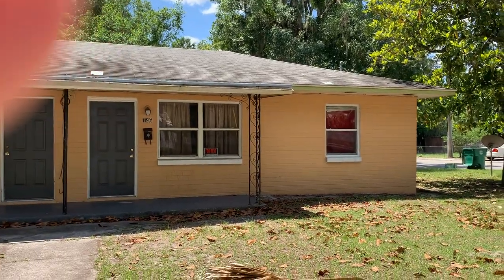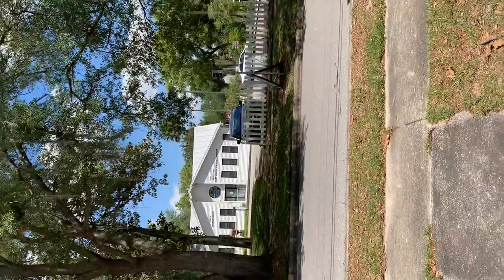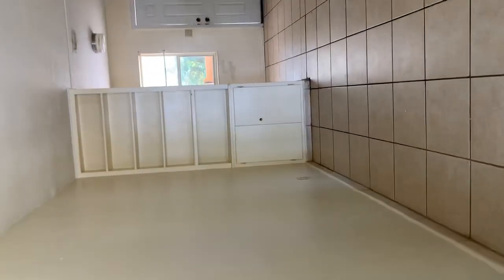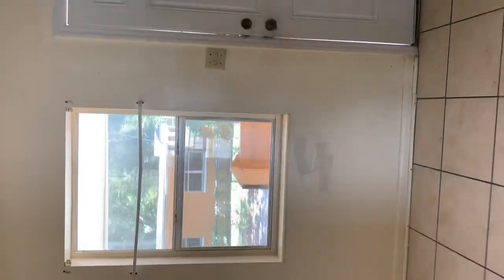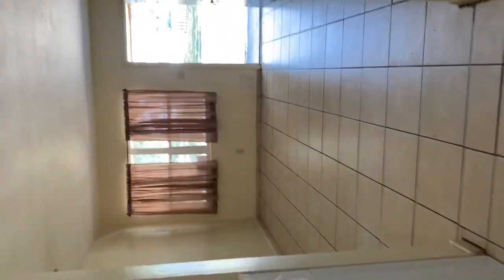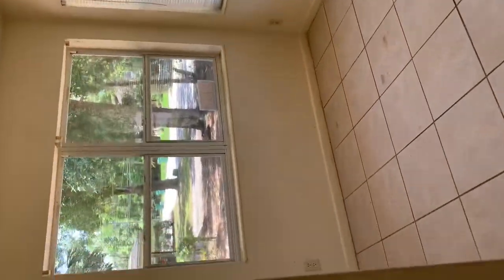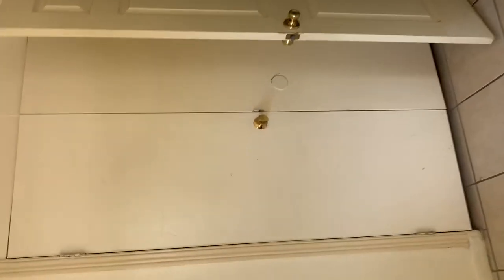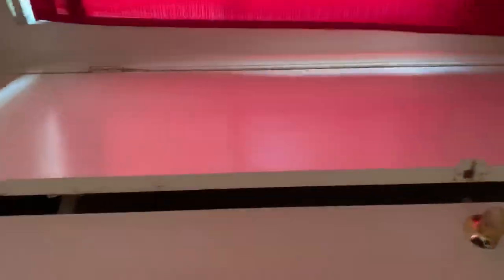146 W. Michigan Ave., Deland, FL 32720 for rent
Two bedroom one bathroom Elite Realty Services